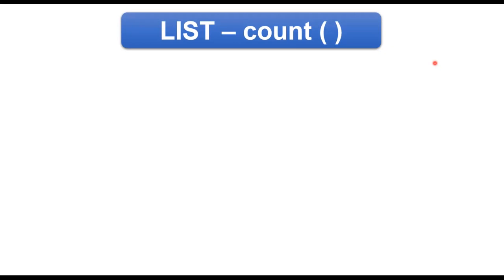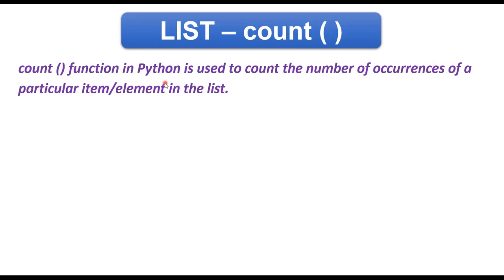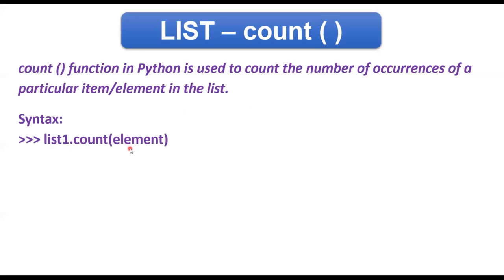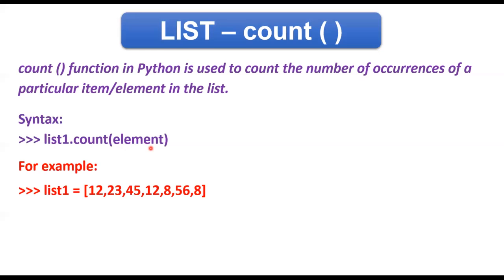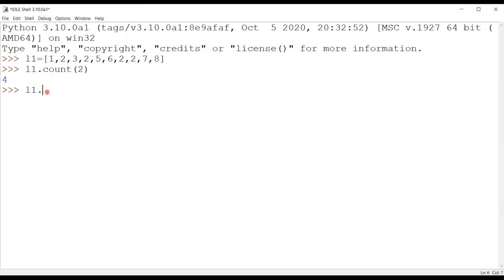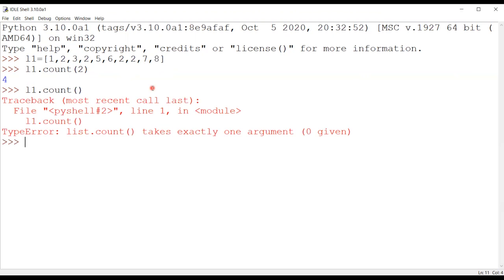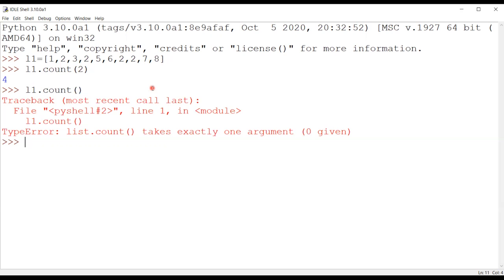Python count Method | How to Count Occurrences in a List | Class 11 & 12 CS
🚀 Learn how to use Python’s count() method to count occurrences of an element in a list or a substring in a string! In this tutorial, you'll learn:

✅ How the count() method works
✅ Counting elements in lists and tuples
✅ Counting substrings in strings
✅ Practical coding examples with real-world use cases

🔗 Watch Now

🔗 Watch Now

▶️ HTML Tutorials
🔗 Watch Now

Join the community and get updates.
Follow Here

Connect Here